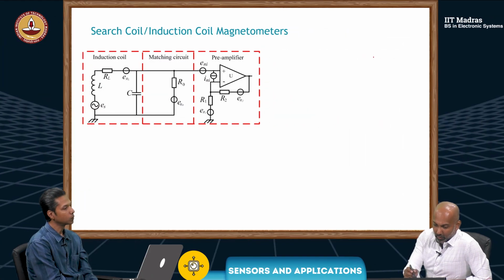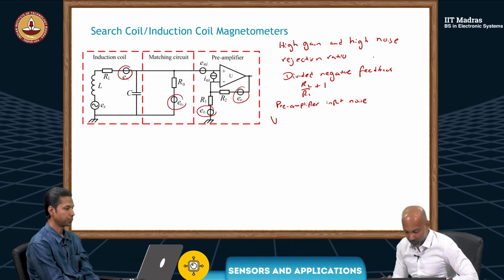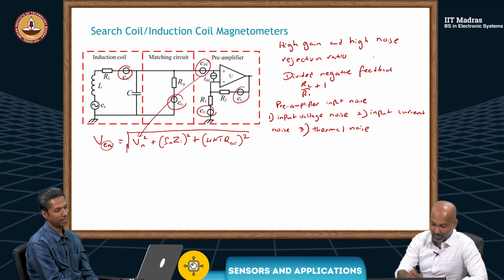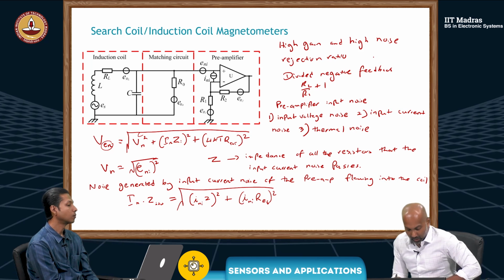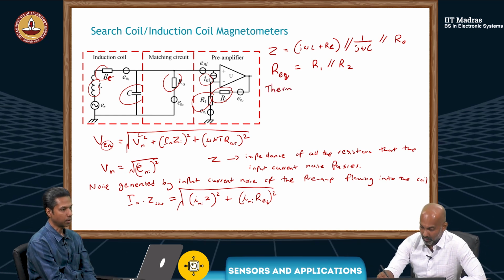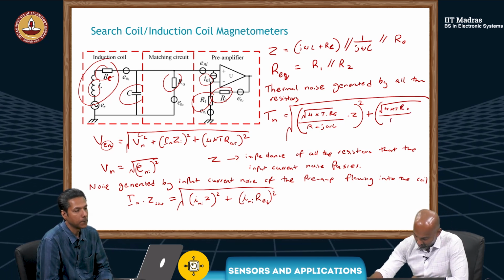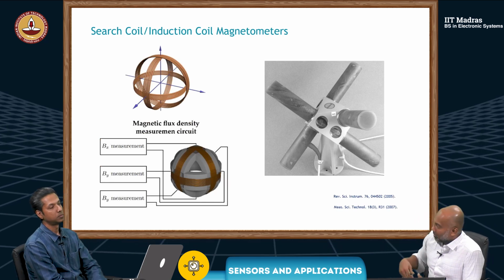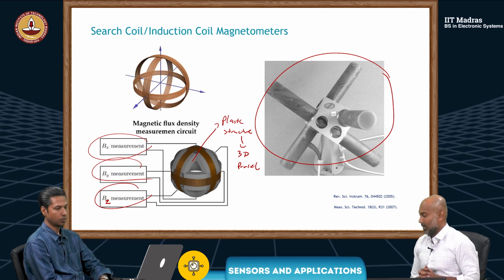W6_L9: Search coil with pre - amplifier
Video Overview
 This lecture explores the integration of pre-amplifiers with search coils and their impact on signal integrity and noise performance. The session provides an in-depth discussion of noise sources in electronic measurement systems, including input voltage noise, input current noise, and thermal noise. Learners will understand how each of these factors influences the overall signal-to-noise ratio (SNR) and how careful circuit design and component selection can minimize unwanted interference. The lecture also includes practical insights on building and testing search coils in laboratory or home setups, emphasizing the importance of low-noise design and impedance matching in precision magnetic field measurements.